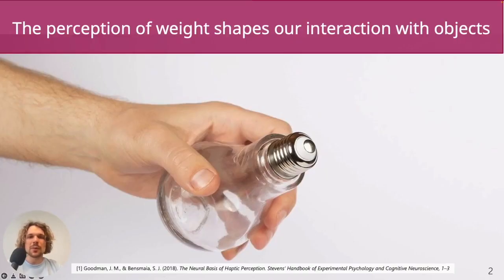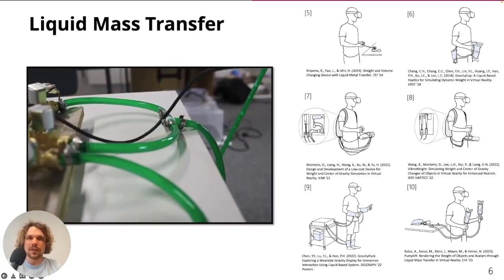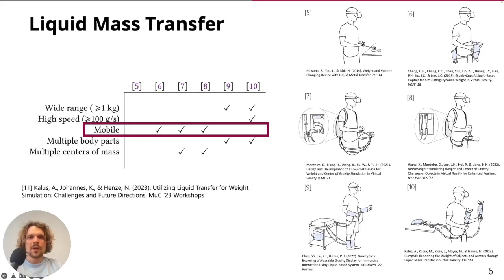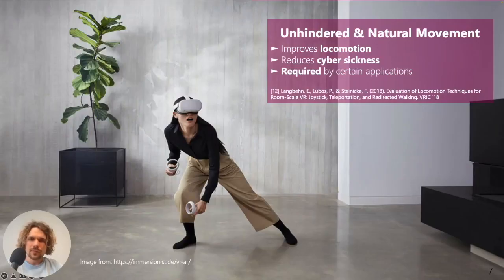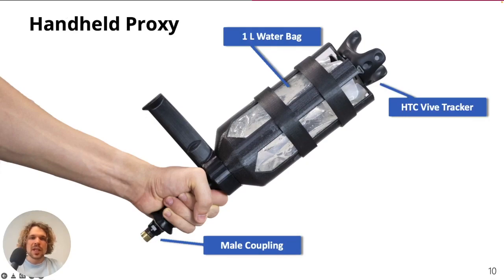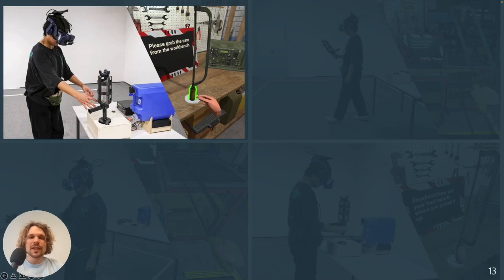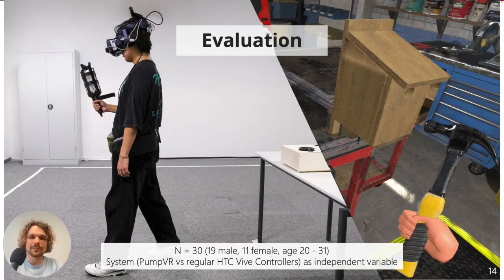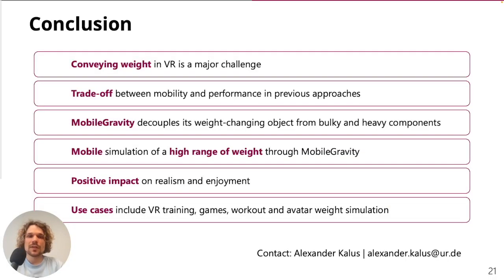MobileGravity: Mobile Simulation of a High Range of Weight in Virtual Reality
Alexander Kalus, Johannes Klein, Tien-Julian Ho, Lee-Ann Seegets, Niels Henze

Session: Highlight on Immersive Interactions

Simulating accurate weight forces in Virtual Reality (VR) is an unsolved challenge. Therefore, providing real weight sensations by transferring liquid mass has emerged as a promising approach. However, key objectives conceptually interfere with each other. In particular, previous designs that support a high range of weight or high flow rate lack mobility. In this work, we present MobileGravity, a system, that decouples the weight-changing object from the liquid supply and the pump. It enables weight changes of up to 1 kg at a rate of 235 g/s and allows the user to walk around freely. Through a study with 30 participants, we show that the system enables users to perceive the weight of different virtual objects and enhances realism, as well as enjoyment.